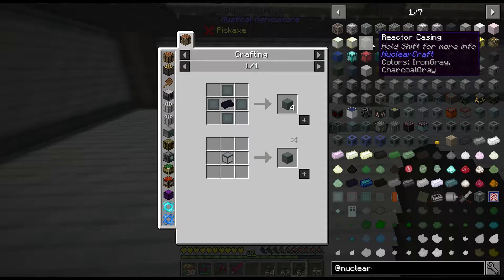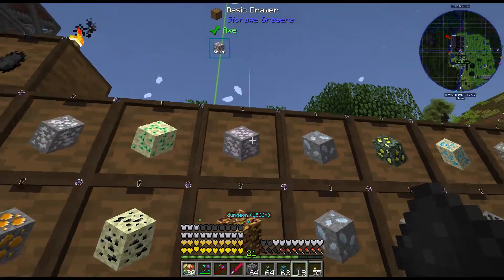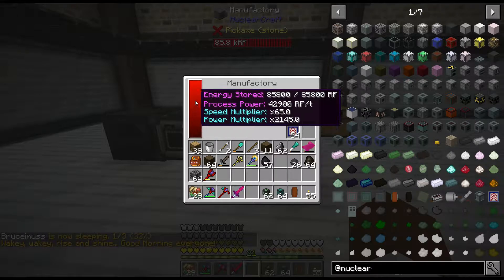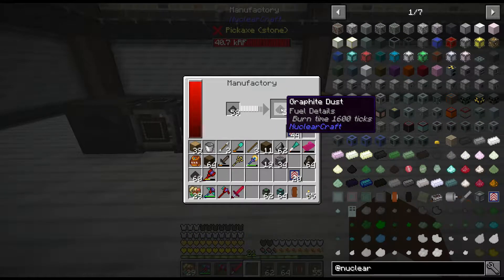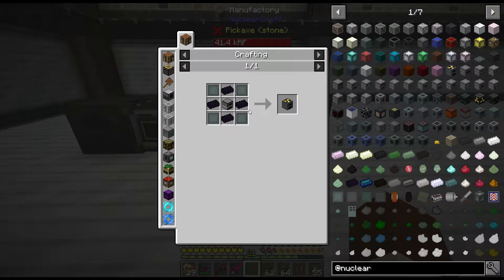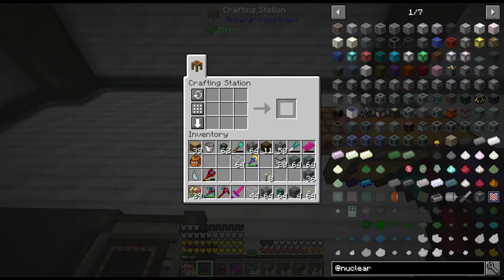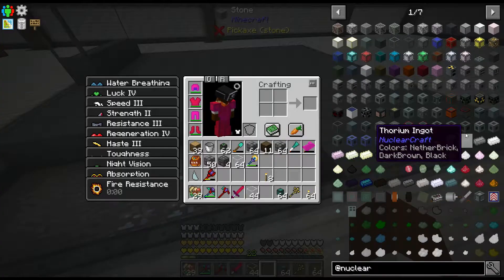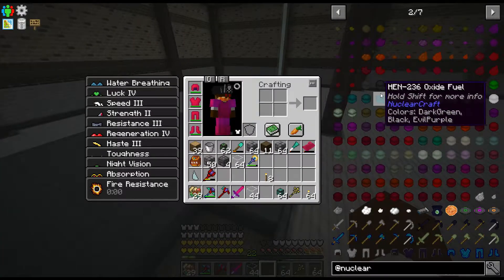Going Nuclear! - PlankCraft Modded - Ep .9 - All The Mods 3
In this episode we get to building a NuclearCraft fission reactor. Time to get lots of power in a very complicated manor lol!

Check out the channels for all the guys and hop on our discord:

Google+
bigmatis007